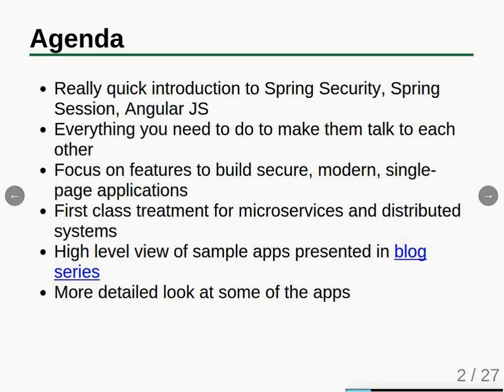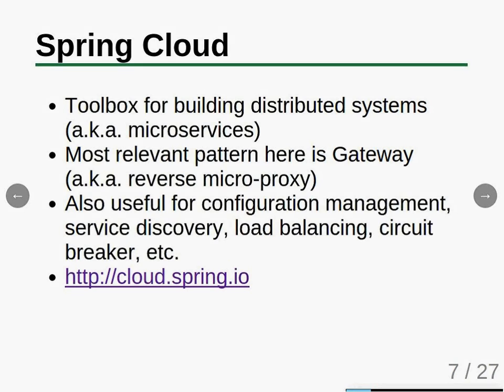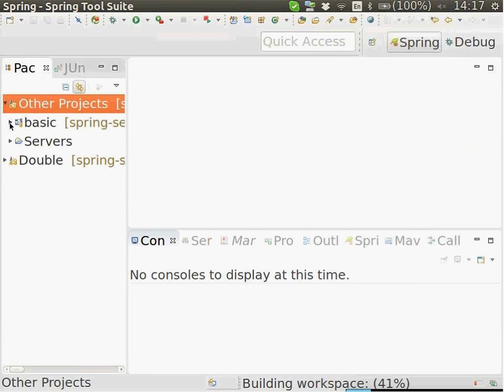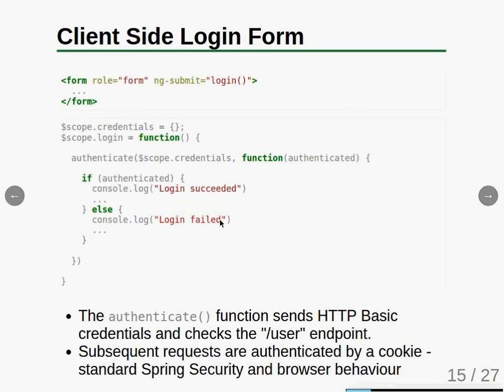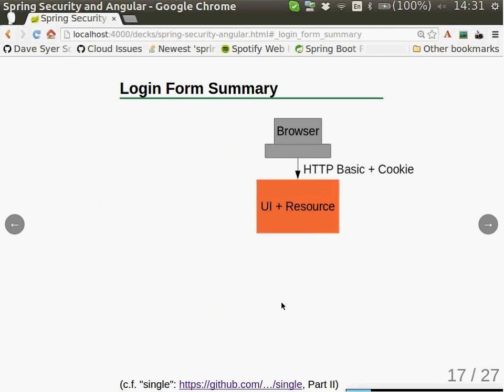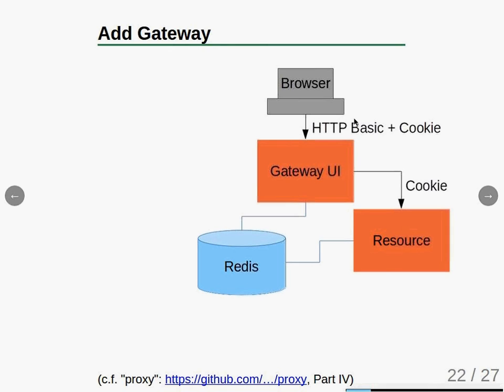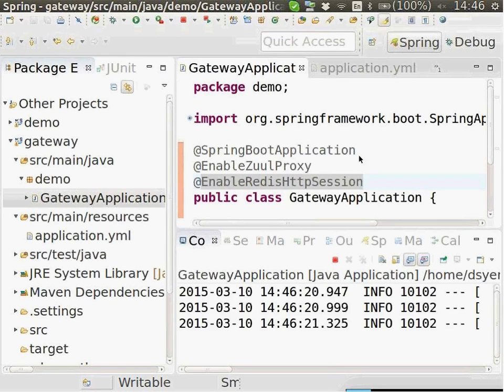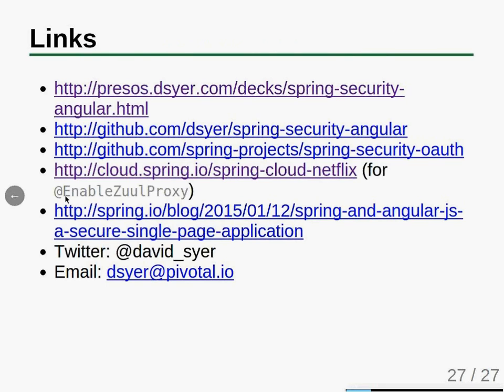Webinar Replay: A Single-Page Application with Spring Security and Angular JS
Speaker: David Syer
Spring Security, Spring Boot and Angular JS all have nice features for making it really easy to produce modern applications, so there is potentially a lot of value in making them work together very smoothly. Things to consider are cookies, headers, native clients, various security vulnerabilities and how modern browser technology can help us to avoid them.

In this session we show how nice features of the component frameworks can be integrated simply to provide a pleasant and secure user experience. We start with a very basic single-server implementation and scale it up in stages, splitting out backend resources and authentication to separate services. The final state includes a simple API Gateway on the front end implemented declaratively using Spring Cloud, and using this we are able to neatly sidestep a lot of the problems people encounter securing a javascript front end with a distributed back end.